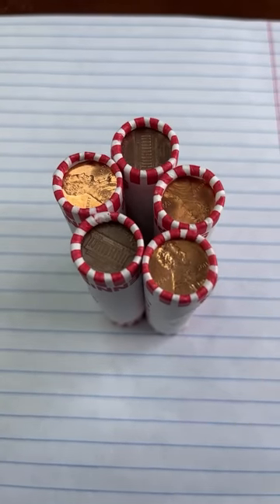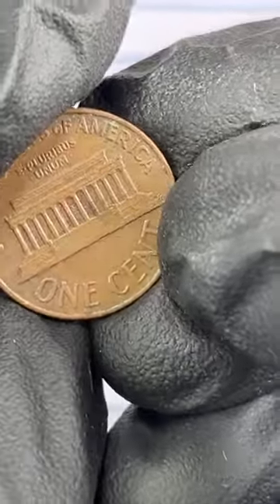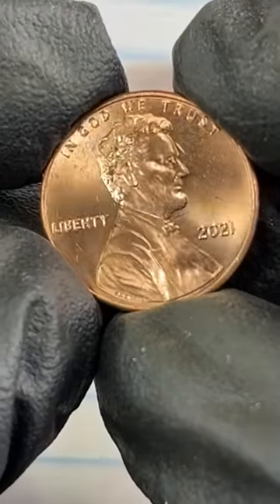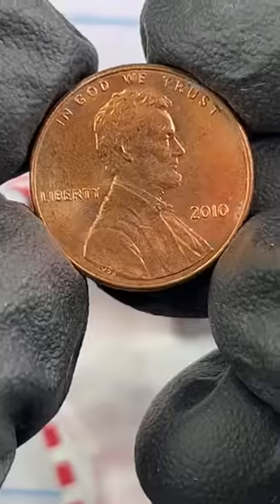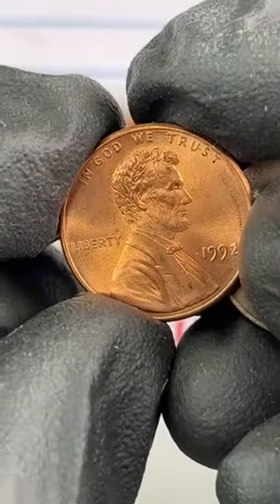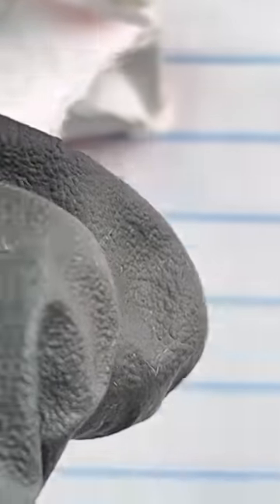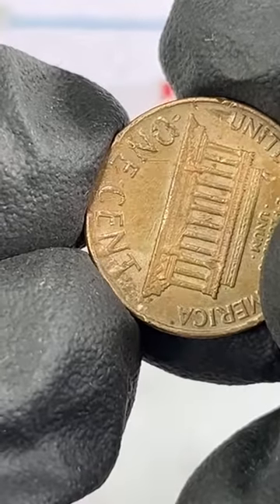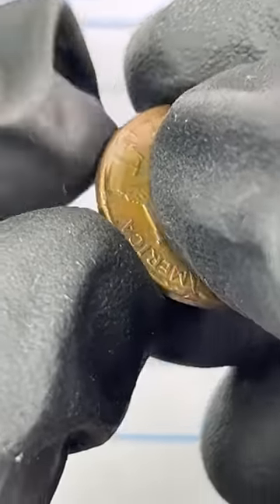How much will I make on 5 bank penny rolls?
5 sealed rolls!

Looking for errors, wheat pennies, key dates